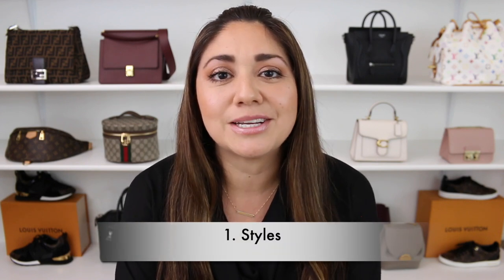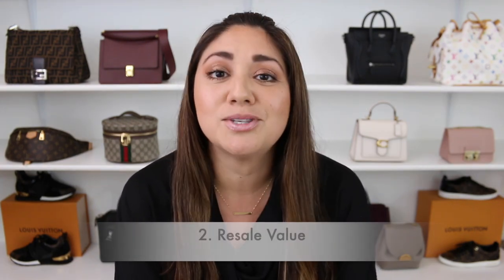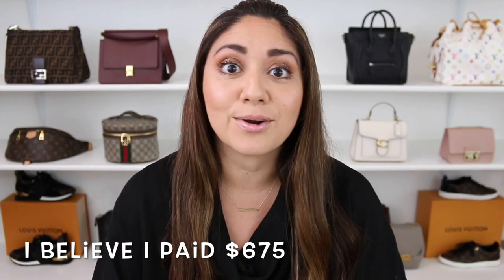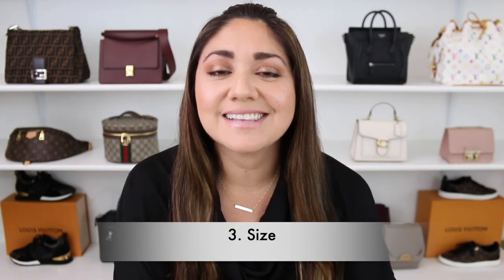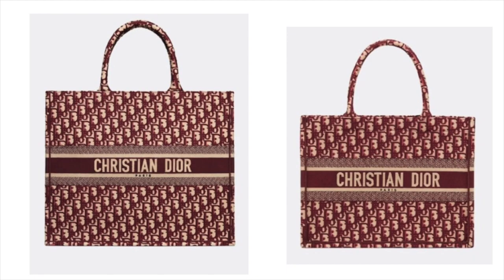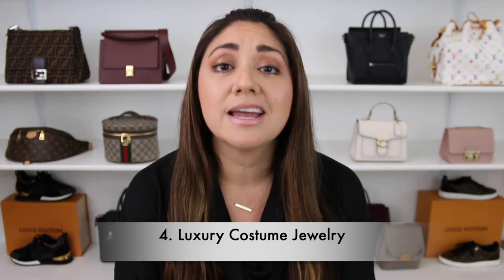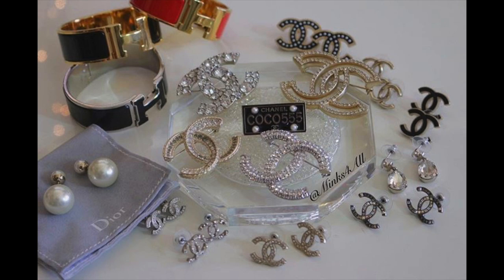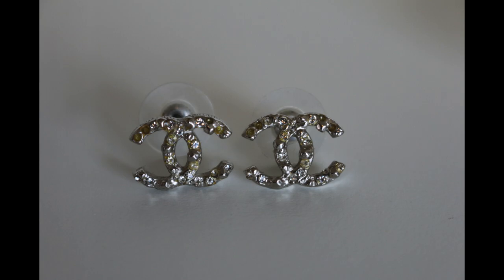Past Luxury FAILS: THANK YOU! 💋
Hi Loves!! Today is all about giving thanks to some of my past luxury fails and how they have helped me with future purchases and how I shop for items now. I definitely don't consider them regrets but it's been one bumpy road, lol! Stay Fabulous!! Xoxoxo

Categories Discussed:
1. Style
2. Resale Value
3. Size
4. Luxury Costume Jewelry
5. Material
6. Light Colors

Makeup in Video:
Eyes:  Too Faced Semi Sweet Chocolate Palette
Lips: Buxom Celeste
Nails: Kiko Milano Clear Polish

*ALL OPINIONS ARE MY OWN. ITEMS WITH AN (**) HAVE BEEN GIFTED TO ME :)